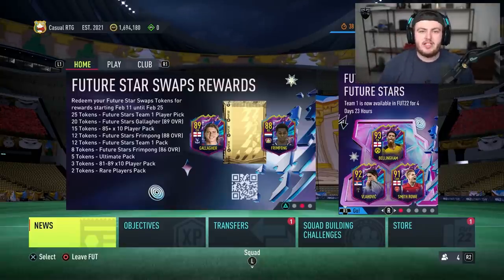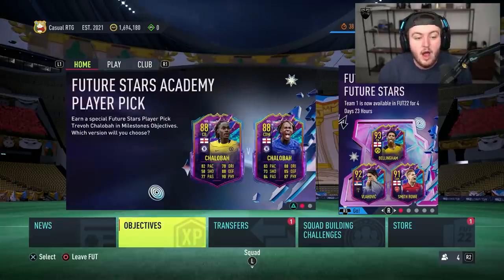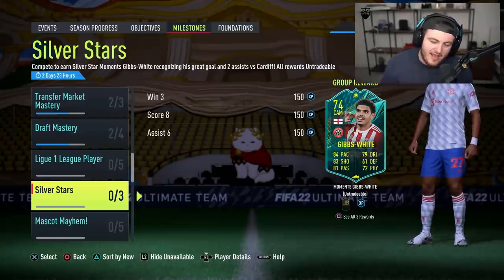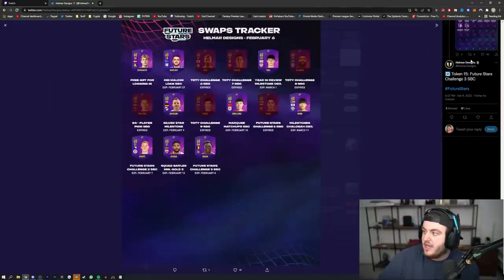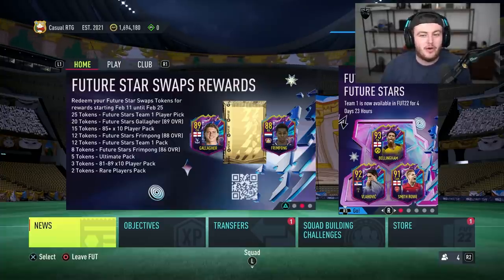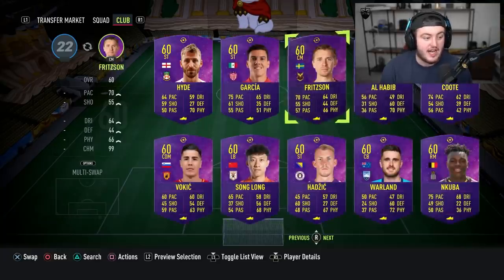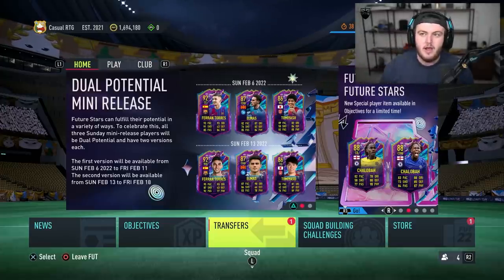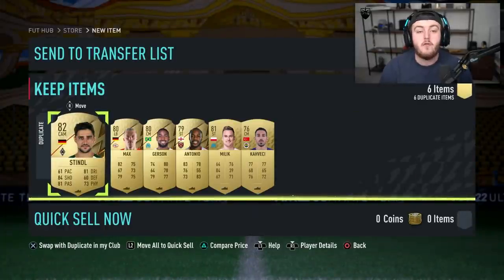WHAT SHOULD YOU TAKE WITH YOUR FUTURE STARS SWAPS TOKENS! FIFA22 ULTIMATE TEAM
Fifa 22, Ultimate team, Future Stars, Swaps, Tokens, Picks, Future Stars Swaps, Who should you pick, How to redeem, How to use, Information, Date, How many tokens, Are Available